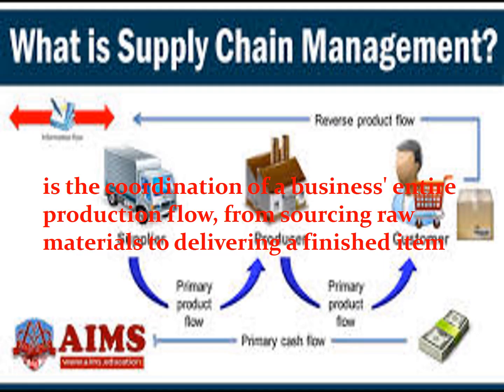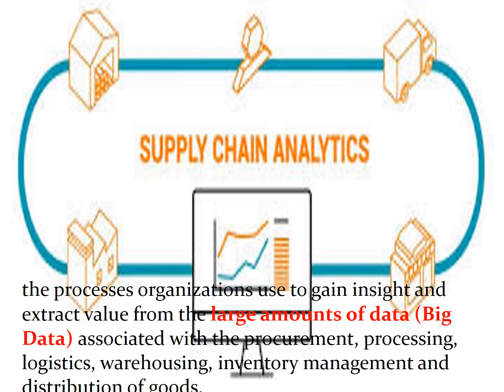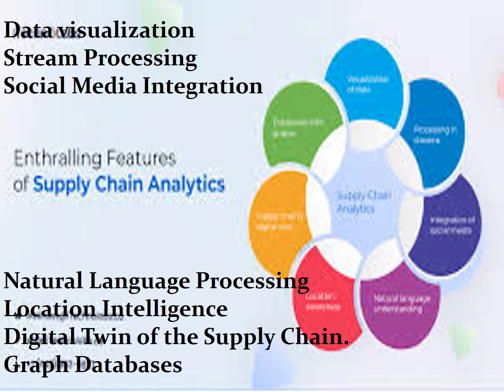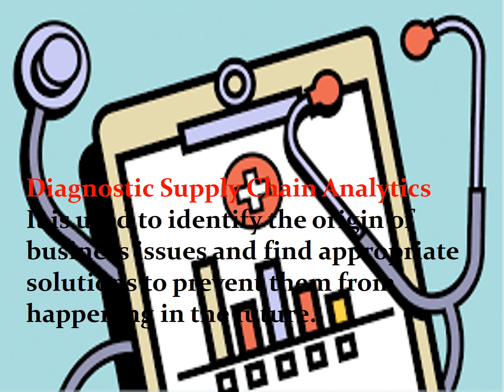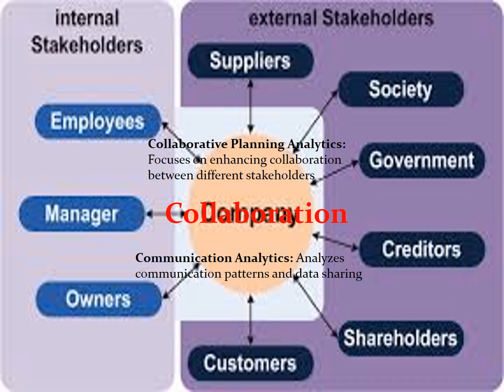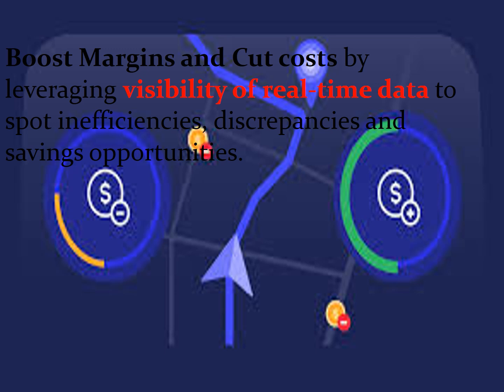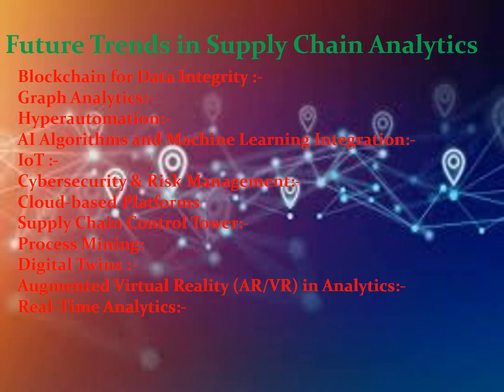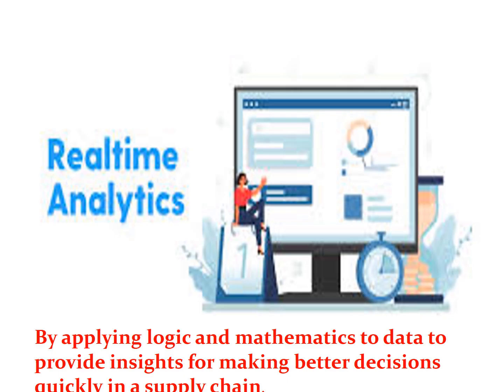Data Analytics | Supply Chain Analytics | Business Analytics | Business Analytics in Supply Chain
Supply Chain Analytics Business Analytics Business Analytics in Supply Chain